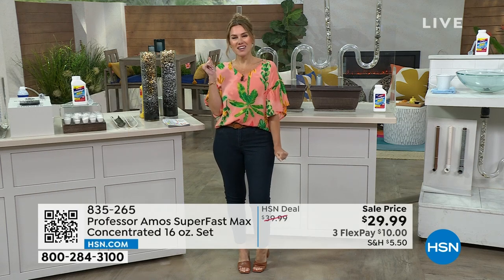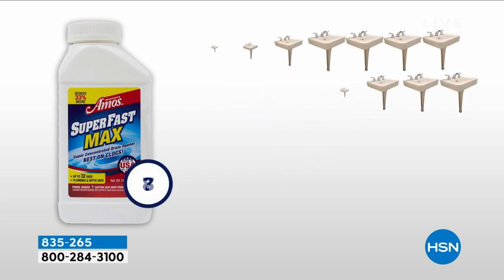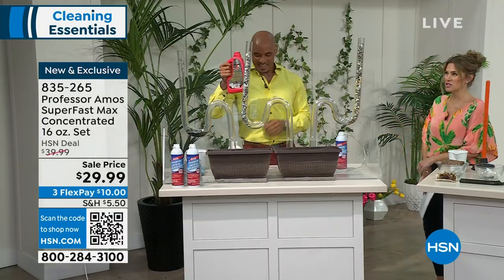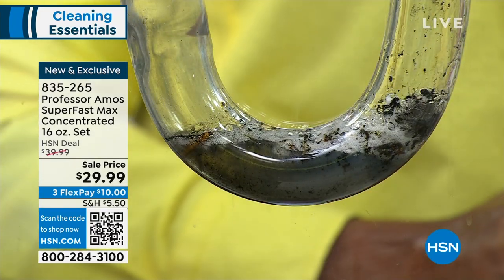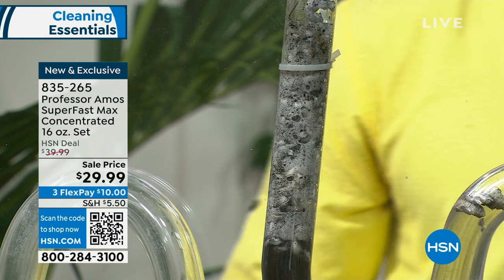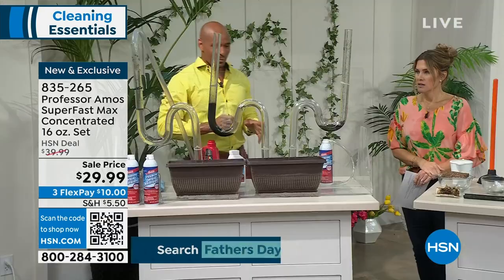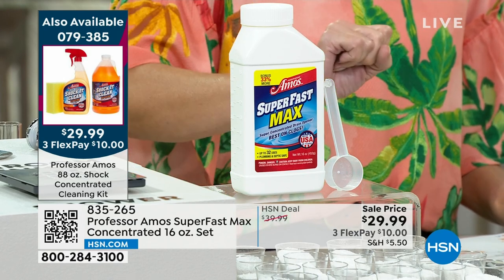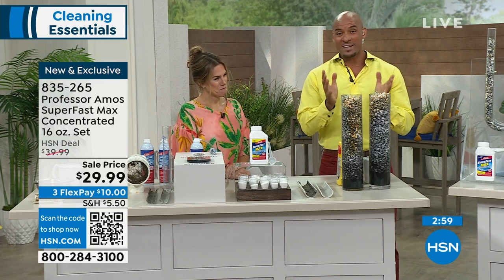Professor Amos SuperFast Max Concentrated 16 oz. Drain C...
Professor Amos SuperFast Max Concentrated 16 oz.Drain Cleaning Set
Professor Amos is celebrating his anniversary with a double offer of his SuperFast Max Concentrated Drain Cleaner  his fastest drain opener ever. Pure dissolving power is concentrated into a powerful solution which dissolves clogs and cleans pipes in minutes. This formula is hot water activated for fast results. Only one scoop is needed to open tough clogs.

    16 oz. Bottle of SuperFast Max Drain Cleaning Concentrate

    Measuring scoop

    Instructions

    Keep away from children.

        WARNING HARMFUL IF SWALLOWED, MAY BURN EYES, SKIN AND MUCUS MEMBRANES ON CONTACT. SEEK IMMEDIATE MEDICAL ASSISTANCE.

        No eye contact Wear face mask or safety goggles should be worn when handling.

        No inhalation Use only with adequate ventilation, while wearing NIOSHapproved respirator when handling or working with.

        No skin contact Use chemical resistant gloves and suitable protective clothing should be worn. Gloves and clothing should be made from BunaN or natural rubber.

        Do not use with ammonia, acid, bleach or any other chemicals.

        Never use with a plungers as splashing can occur.

        Never use in toilets, urinals, garbage disposals or dishwashers.

        Store in a cool, dry, properly ventilated area.
    Keep separate from reactive metals such as zinc and aluminum.
    Keep container tightly closed when not in use.